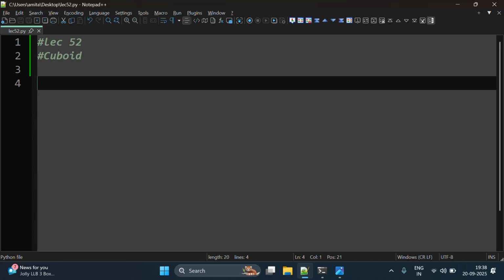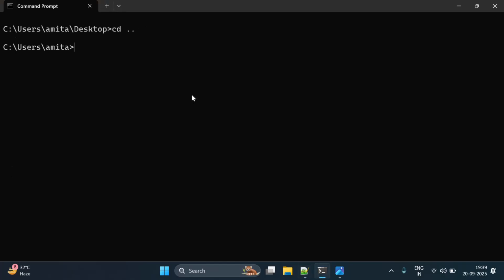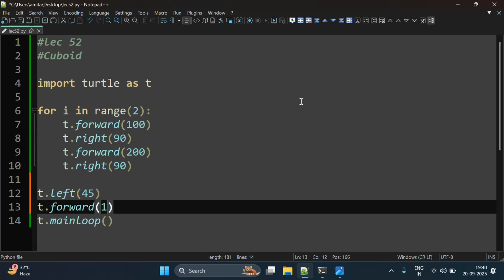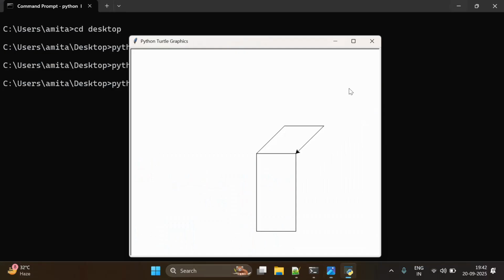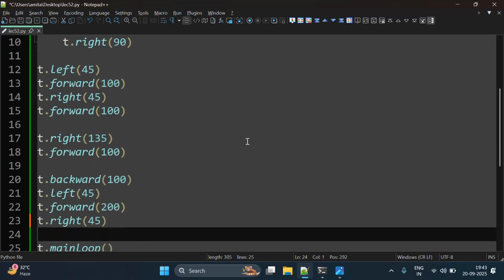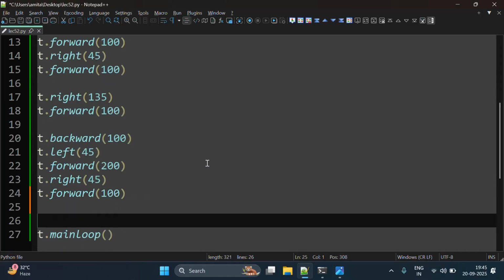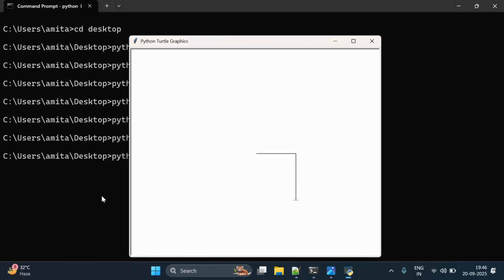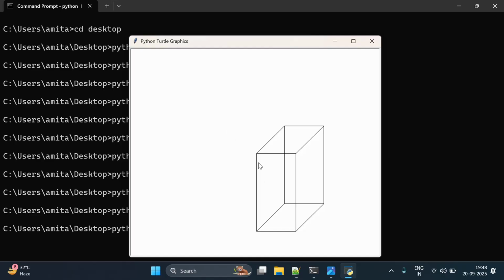Python Turtle Cuboid Tutorial | Python for Beginners Step by Step | Infosmart Solutions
Welcome to Infosmart Solutions, the best place to learn Python programming in a beginner-friendly way. In this video tutorial, we bring you Part-52 of our Python Turtle graphics series where you will learn how to draw a Cuboid step by step using Python Turtle. Python for beginners can sometimes feel challenging, but through simple Python coding tutorials and real project examples, Infosmart Solutions makes Python made easy for everyone. If you are looking for the best way to learn Python, practicing projects like this Cuboid design is one of the top choices.

Python is one of the most powerful programming languages and learning Python from the beginning with simple projects helps you build confidence in your coding skills. In this Python tutorial, you will not only draw a Cuboid with Python Turtle but also understand the basic concepts of programming like loops, functions, and conditions. Turtle graphics in Python is a fun and interactive way to practice Python programming, and it is especially helpful for Python beginner learners who want to see coding results visually.

This video is designed for Python for beginners who want to start learning Python coding in a step-by-step manner. By drawing a Cuboid with Python, you will learn how Python software executes graphical commands, how to structure your Python program, and how to bring ideas into reality with code. Python coding tutorials like this are the best way to make programming exciting while improving your logic-building skills.

Infosmart Solutions has created this series to guide you through Python programming with projects that are easy to follow and practical to implement. Whether you are a complete beginner searching for Python for beginners tutorials or an intermediate learner looking for the best Python program examples, this series is for you. From simple shapes to advanced projects, Infosmart Solutions covers top 100 programs and top 50 programs in Python that every learner should practice. Each coding tutorial is carefully explained to ensure that Python beginner students understand the logic and coding process.

Cuboid drawing in Python Turtle is not just about graphics, it is also about understanding how mathematics and geometry can be applied in Python coding. You will see how simple lines, angles, and loops can create a 3D-like structure on the screen. This is one of the best Python tutorials for beginners who want to go beyond theory and practice real-world coding projects. Learning Python step by step with projects like this makes you more confident in writing Python programs and helps you become comfortable with the Python programming language.

Python by Infosmart Solutions focuses on Python made easy, so every learner can follow along and enjoy coding. This Python tutorial will take you through each step of drawing the Cuboid, from setting up the Turtle environment to completing the 3D-like design. The tutorial emphasizes clean coding practices, proper structure, and easy-to-understand explanations, making it the best Python tutorial for absolute beginners. If you are serious about learning Python programming, then this is one of the best ways to start.

Our goal is to help you learn Python from the beginning and grow your skills in Python programming gradually. Python coding is not just about writing lines of code—it is about problem solving, logical thinking, and creativity. By practicing projects from our top 100 programs and top 50 programs in Python, you will be able to write the best Python programs and strengthen your foundation in programming. Python software can be used in many fields, and building projects like the Cuboid gives you the confidence to explore further.

Infosmart Solutions brings you Python for beginners tutorials that are engaging, practical, and effective. With each video, your coding skills will improve, and you will become more confident as a programmer.

If you are ready to learn Python step by step, improve your skills in the Python programming language, and build exciting projects, then this video is for you. Start your coding journey today with Infosmart Solutions and discover why Python is one of the most popular and powerful programming languages in the world.

infosmartsolutions coding pythonforbeginners learnpython python programming codingforbeginners programminglanguage pythonprogramming pythontutorial pythonforbeginners pythonbeginner codingtutorial coding codingforbeginners programming programmingtutorial python by Infosmart Solutions learn python python for beginners python tutorial python programming best way to learn python python coding python software top 100 programs top 50 programs best python tutorial best python program learn python from beginning python made easy Infosmart Solutions